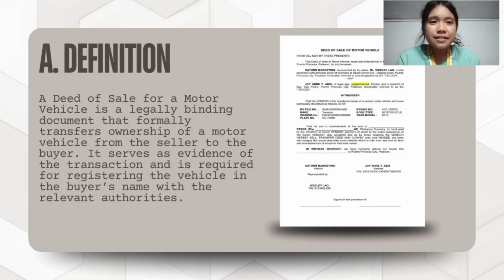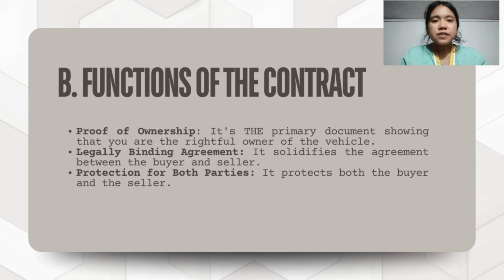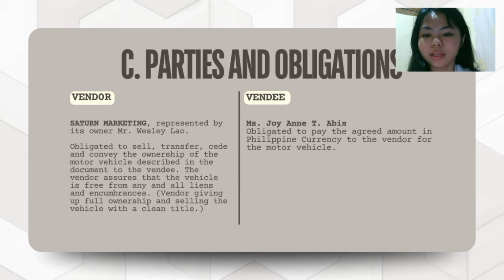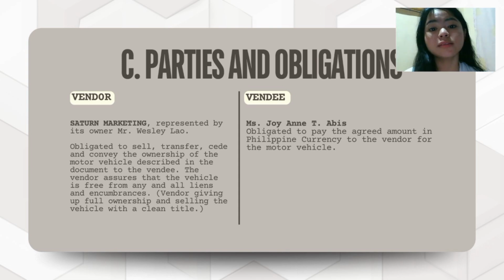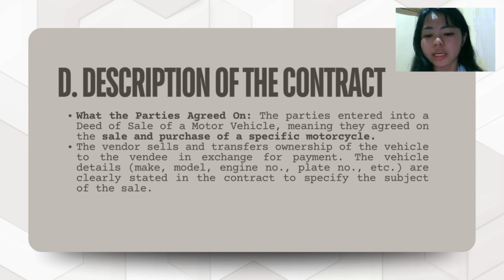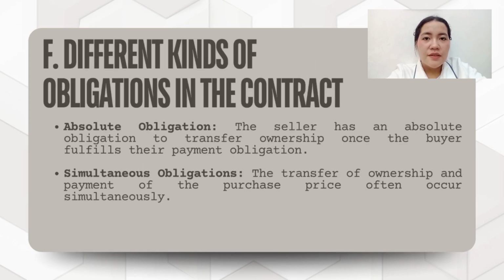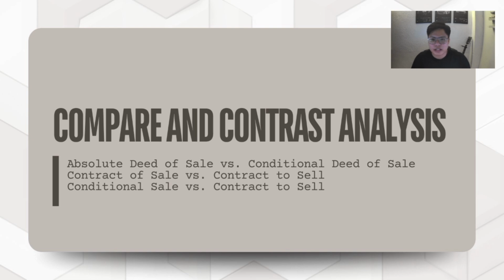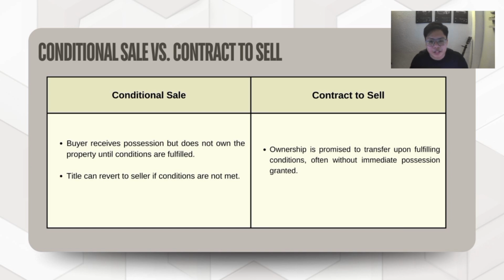Deed of Sale of Motor Vehicle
This video presents the Deed of Sale of Motor Vehicle. It is presented by Ashlie Nuñez, Angel Adiong, Sarah Rose Santos, and Paul Louie Fadriquela from 1BSA-1.